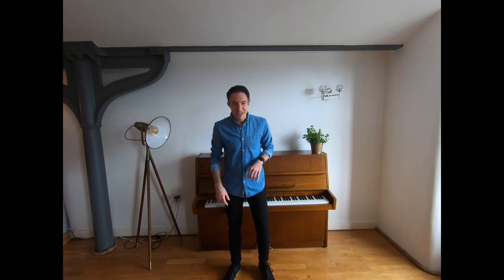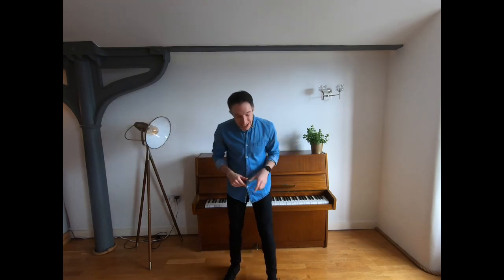"Boa Constrictor" VFVirtualSing with Matthew Roughley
Introducing the Voices Foundation Virtual Singing Assembly: a LIVE daily 10-15 minute sing for children, parents and teachers! Join us every weekday at 1:00 PM (BST) from wherever you are for some fun, uplifting singing led by our VF practitioners. Music brings us all together, so please share VFVirtualSing with friends and family and let's get everybody singing!